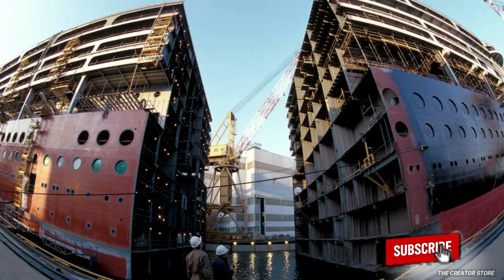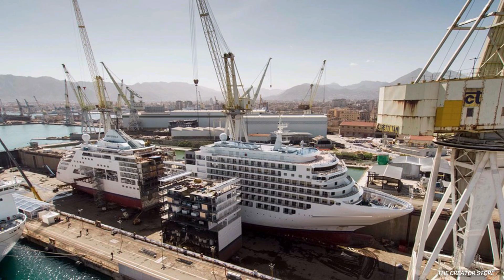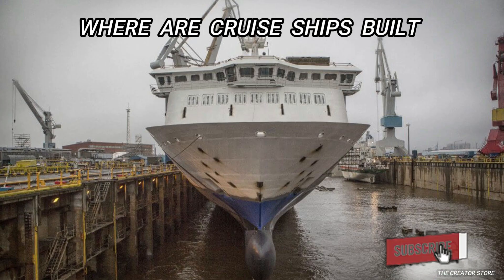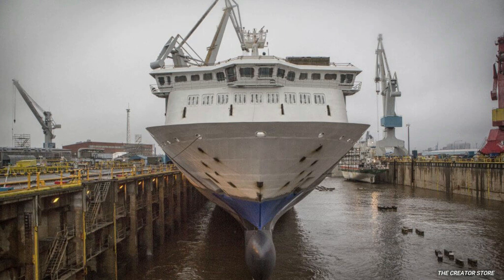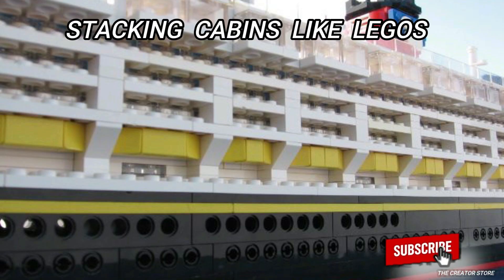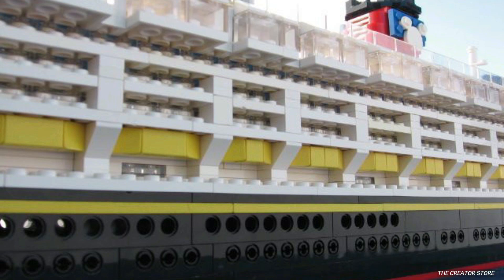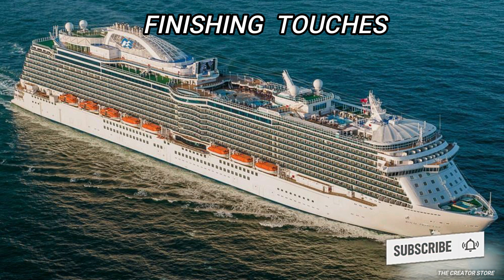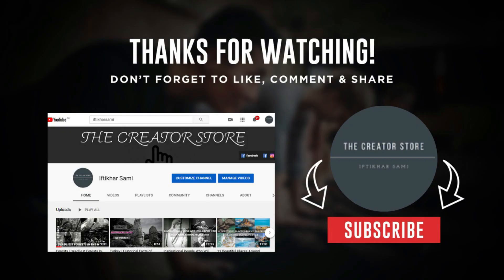How To Build A Cruise Ship | Cruise Ship Construction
A cruise ship or cruise liner is a (usually very large) passenger ship used for pleasure voyages, where the voyage itself and the ship 's amenities are part of the experience, as well as the different destinations along the way. Transportation is not the prime purpose, as cruise ships operate mostly on routes that return passengers to their originating port, so the ports of call are usually in a specified region of a continent.
The cruise shipbuilding process involves numerous complex research and testing procedures. The cruise ship design company (whose work is also called naval architecture) analyses and provides solutions to meet the Marine and Shipbuilding Industry's requirements, submitting the basic and detailed designs, ship equipment designs and production drawings to the shipbuilding company. The design firm also provides engineers with analysis, simulations, diagnosis, manufacture, repair and other data by using the latest CAE (Computer-Aided Engineering) technology. The ship cabins manufacturer is able to design and produce various types of ready-to-install ship cabins and bathrooms for virtually all passenger ships - big and small, luxury, ferries, Ro-Ros, research, etc. The shipbuilder also hires a company to provide the so-called "Lifecycle Services", pertaining mostly to the industry's rules and regulations. Some of these services are retrofitting and refurbishing and keeping regular updates regarding new rules and requirements.
It's a common modern practice big cruise ships to be built of pre-made huge sections. Entire multi-deck segments are built at another place, transported or slipway to the shipyard and lifted into place.